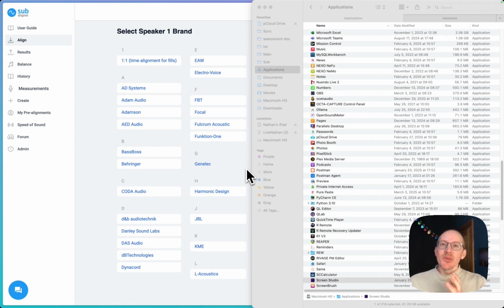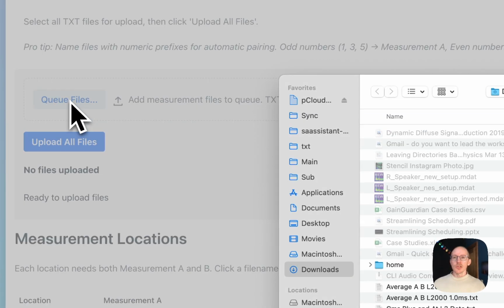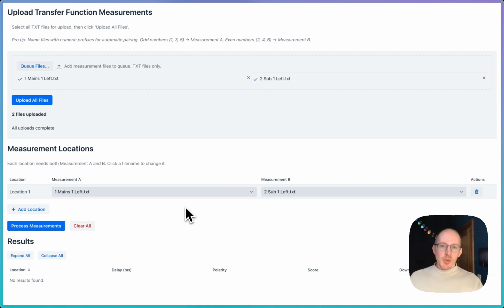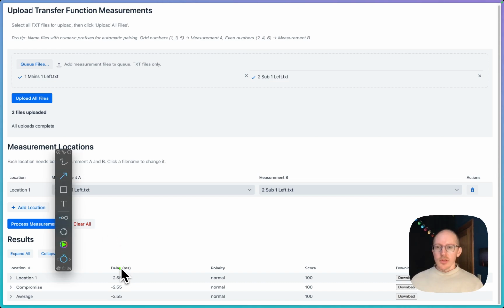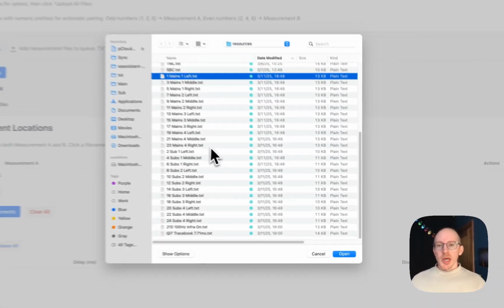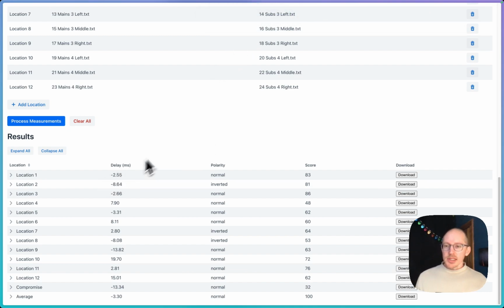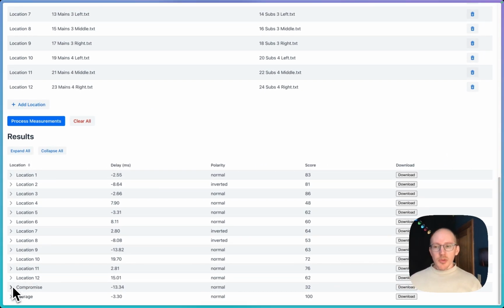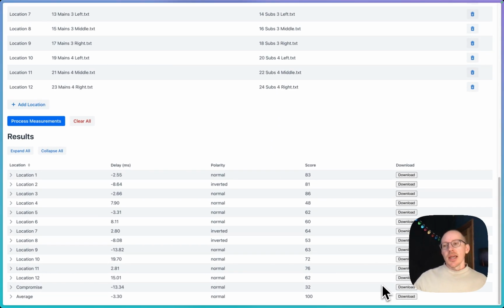SubAligner: Upload and align your own measurements (new feature)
This new feature will allow you to upload and align your own measurements, then export the aligned sum back to your audio analyzer.